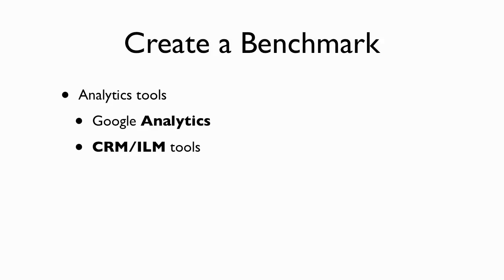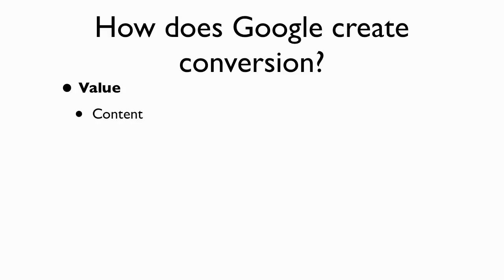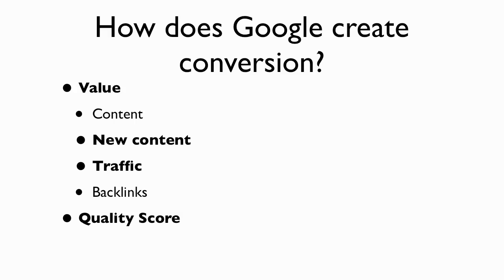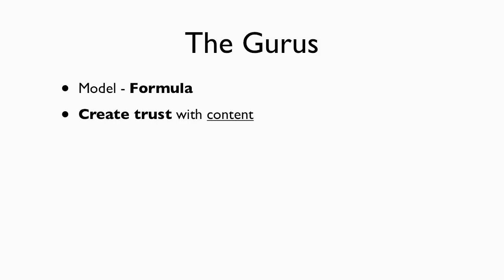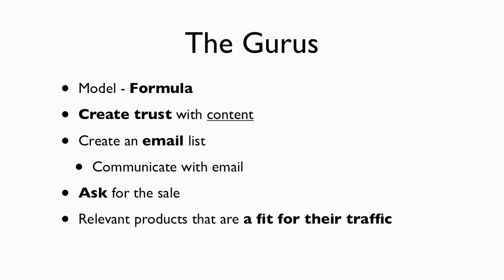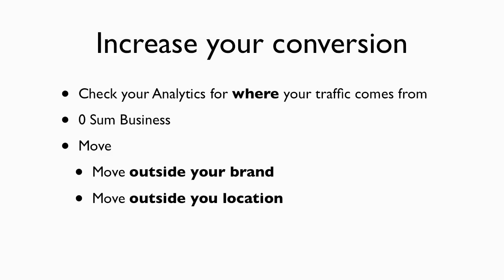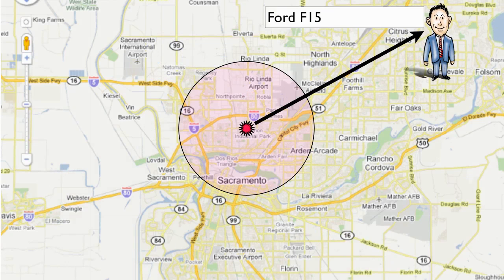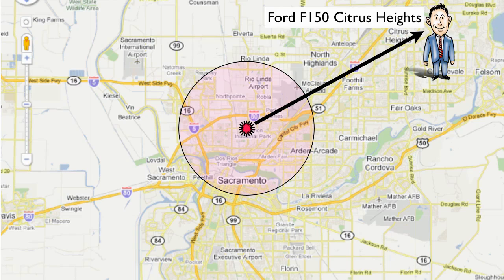Create a Micro-site for conversion - automotive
Micro-site conversion video.mp4